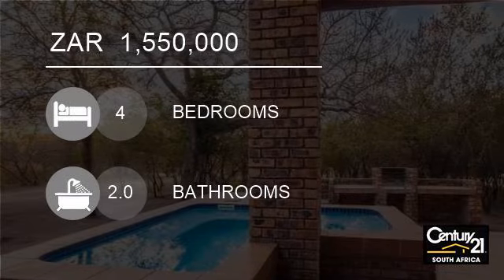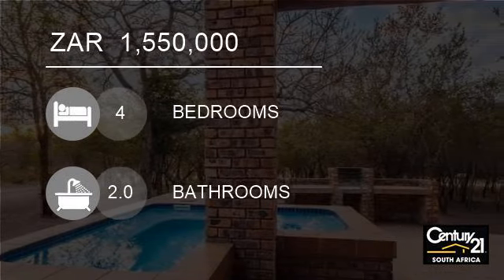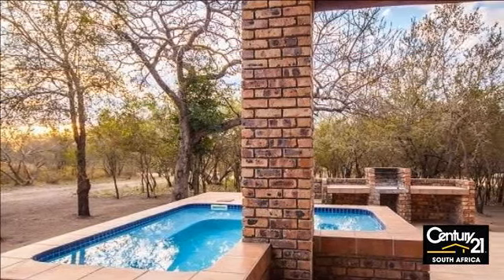4 Bedroom Lodge For Sale in Marloth Park, South Africa for ZAR 1,550,000...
Property Description

 This spacious home offers 4 bedrooms with 2 modern en-suite bathrooms. The spacious open plan kitchen and living area leads onto a patio and well designed outer entertainment area, ensuring ease of in to outdoor living in nature. All furniture and appliances are included in the sale price. This is a very well maintained prop...